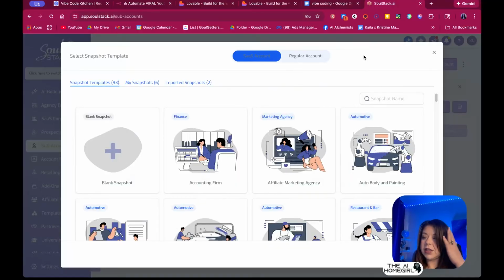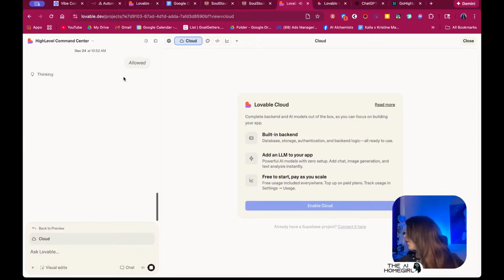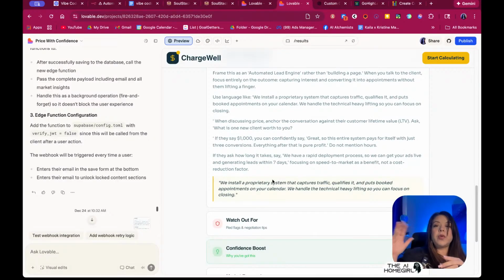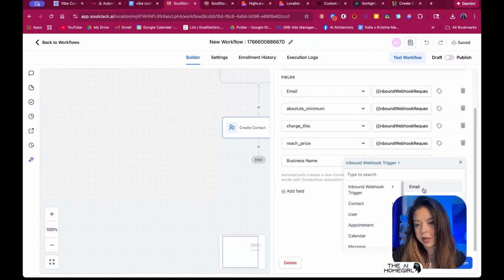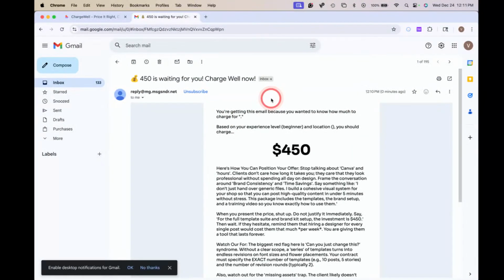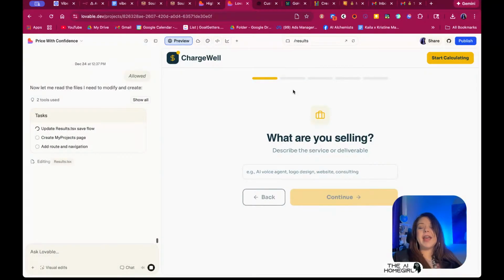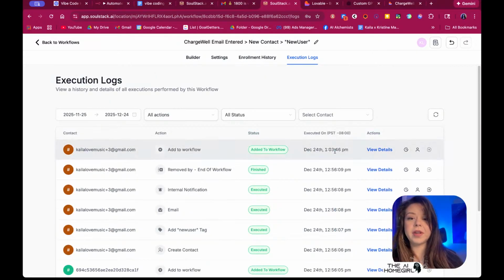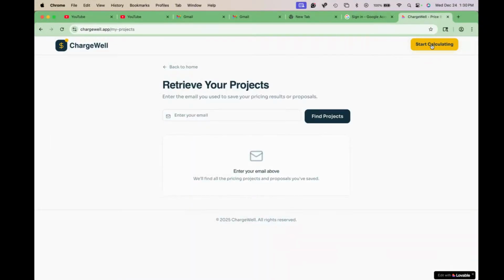Day 2 of Vibe Coding A Business to 10k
So I'm showing the behind the scenes of my new pricing calculator app: ChargeWell.app.

Today, I need to connect the business infrastructure by integrating my Lovable project with my HighLevel CRM.

I also have a side app I've built for brand voice creation that I will be attempting to use to create the email sequences. Wish me luck!